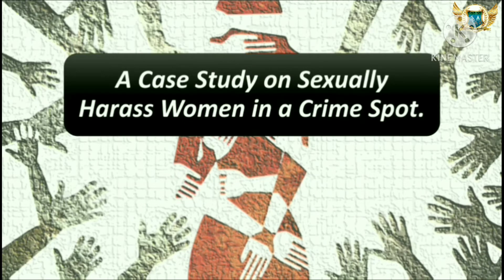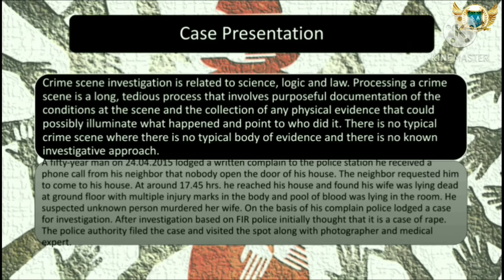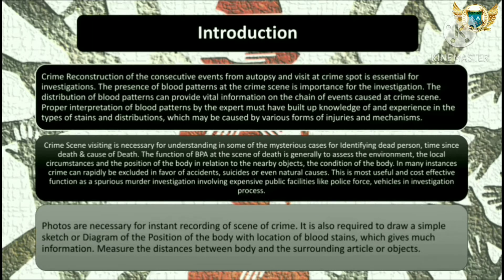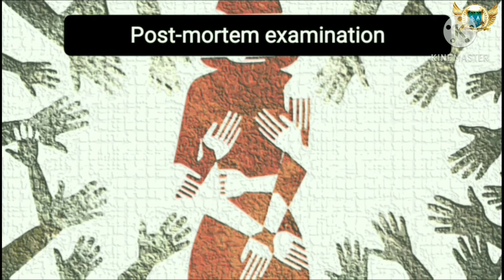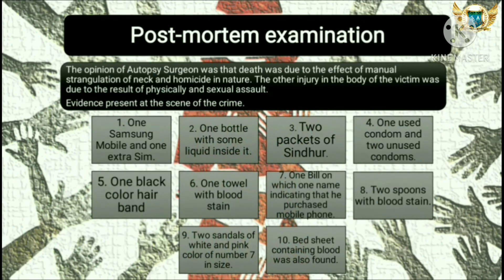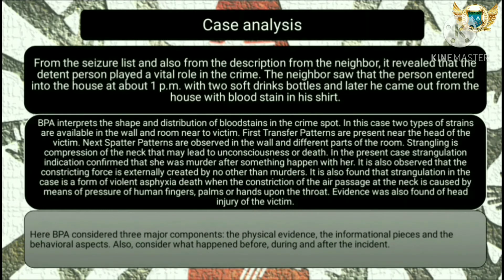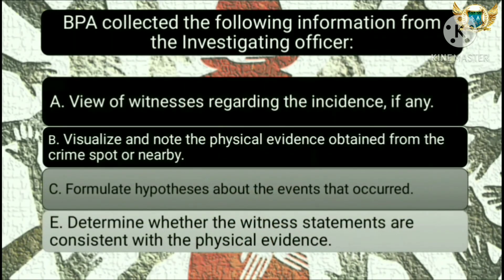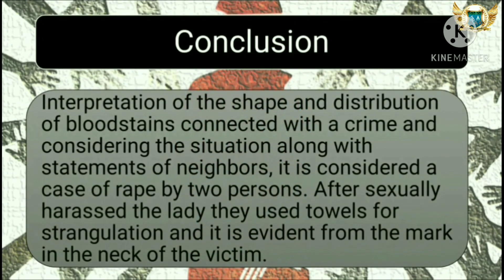"Case Study Of sexually Harrassed women"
Here we are back with another case study related to forensic science.

Sexually Harassment of Women in an Incidence.

Crime Scene reconstruction involves evaluating the context of a scene and the physical evidence found there in an effort to identify what occurred and in what order it occurred, using deductive and inductive reasoning, physical evidence, scientific methods, and their interrelationships.

The Case details:

A fifty-year-old man – lodged a written complain – call from his neighbour – nobody opens the door of his house – found his wife was lying dead – multiple injury marks – pool of blood – lying in the room – suspected unknown person murdered – bloodstains – footprints – strangulation